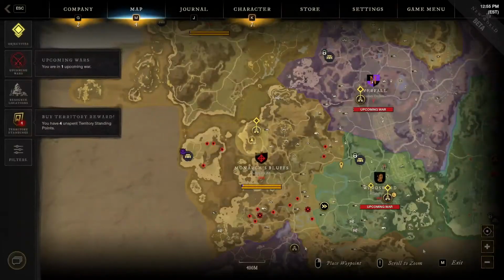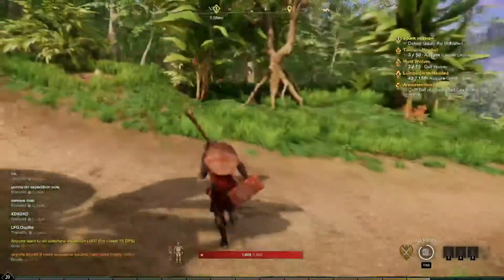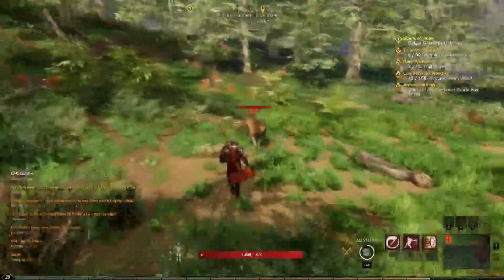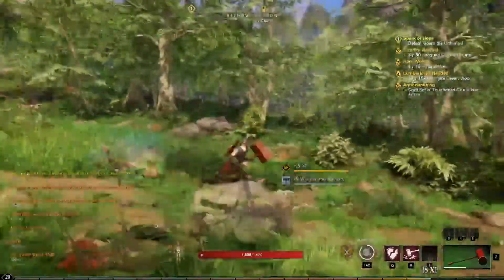NEW WORLD WHERE TO FIND HOWLING WOLVES!!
Today in this video I will be showing you where to find HOWLING WOLVES in NEW WORLD there are a lot of different kinds of wolves in this game make sure to SUBSCRIBE and HIT THAT LIKE BUTTON!!